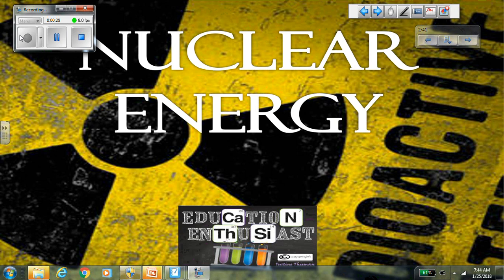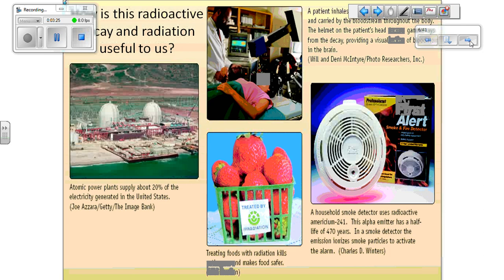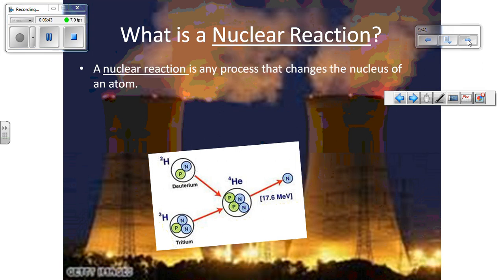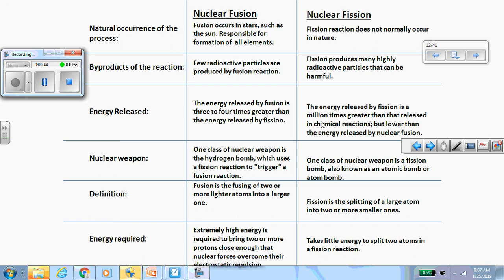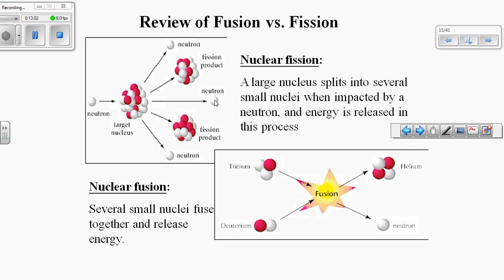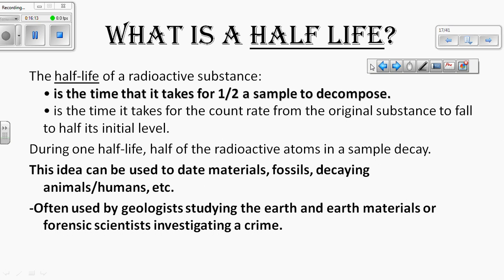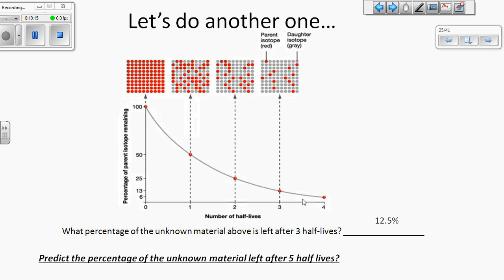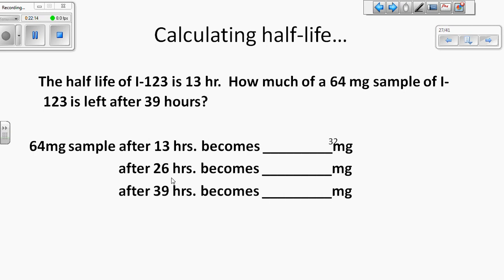Futch Nuclear Energy Video Lesson